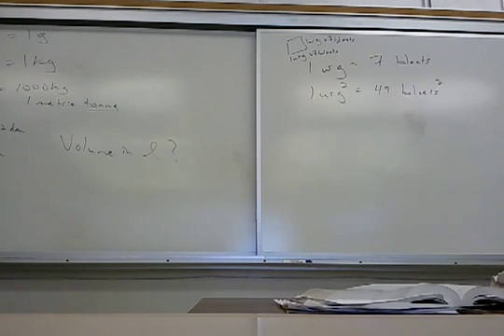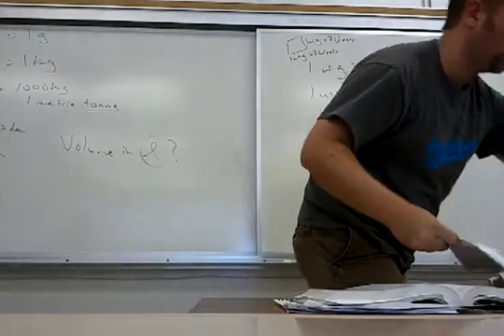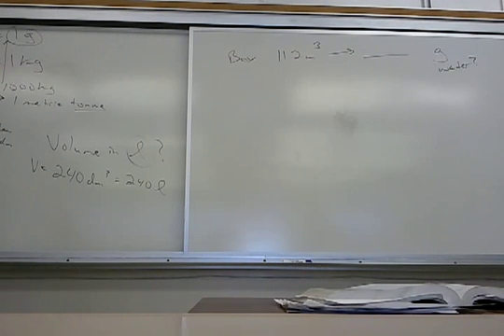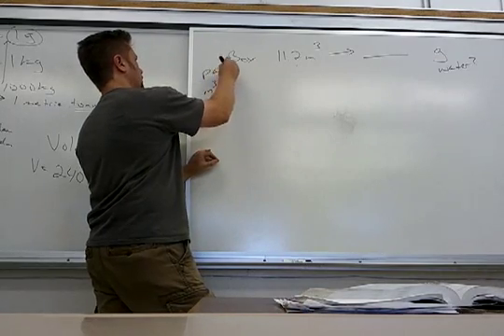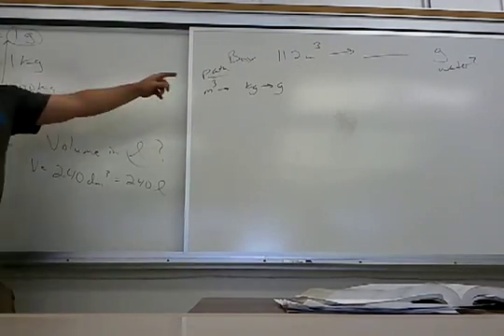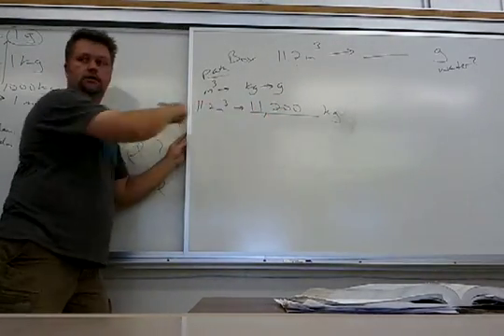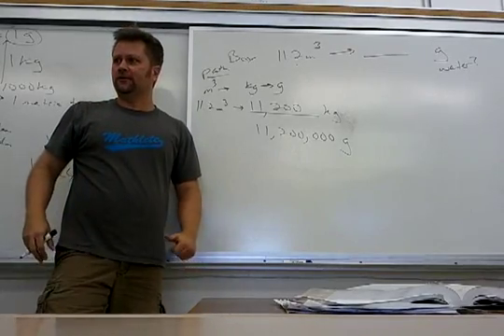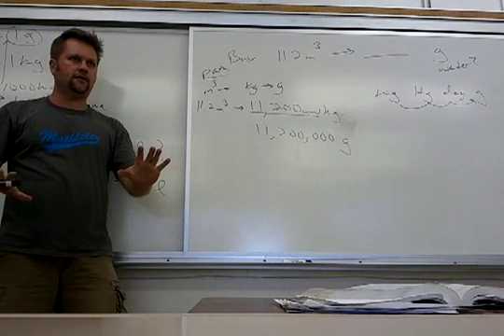Math 120, April 27 Lecture, Part 2